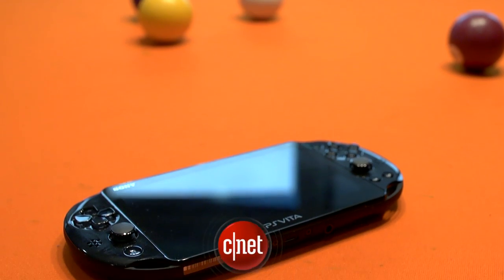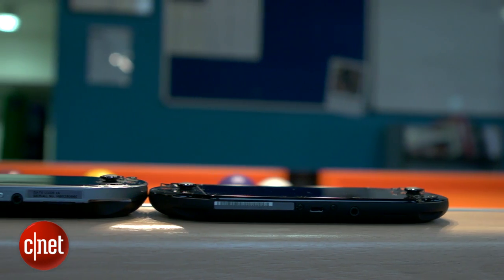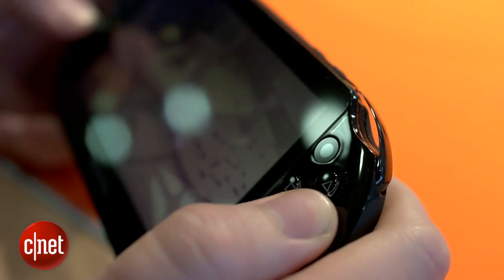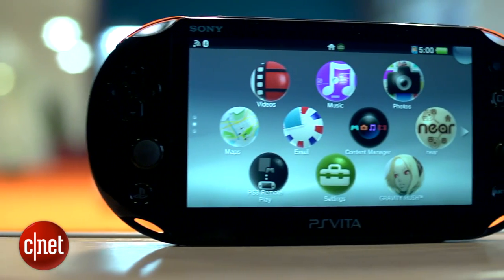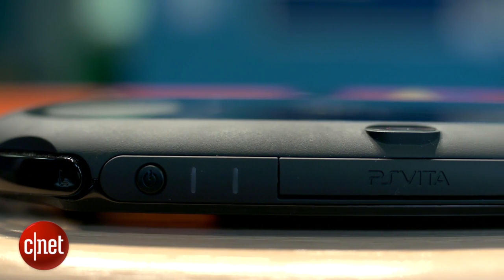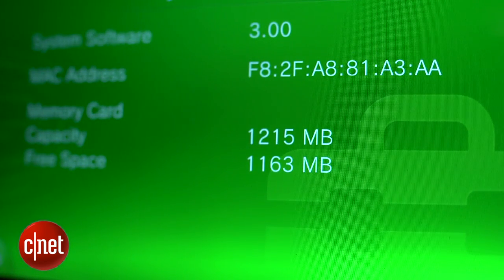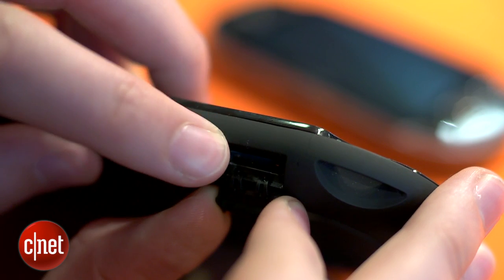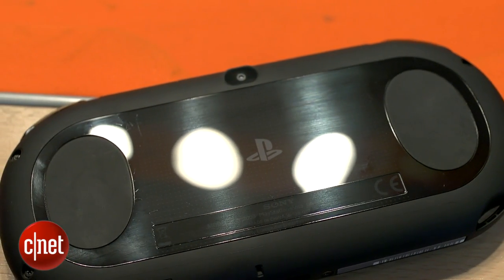Sony Vita Slim is a welcome redesign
We give Sony's Slim new Vita the review treatment. It's not as bold a revamp as we'd hoped for, but this is still a powerful gaming gadget.